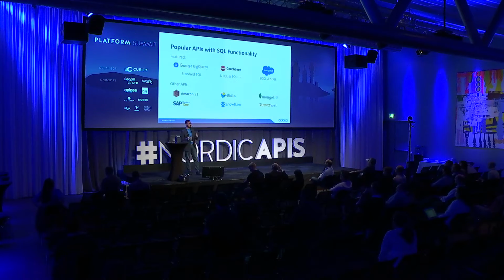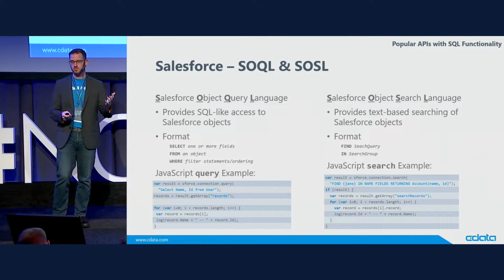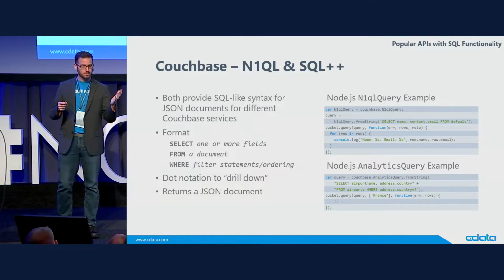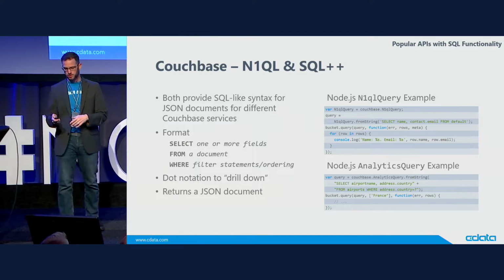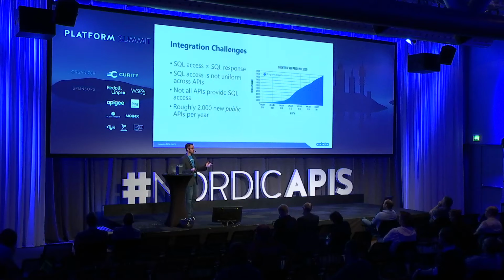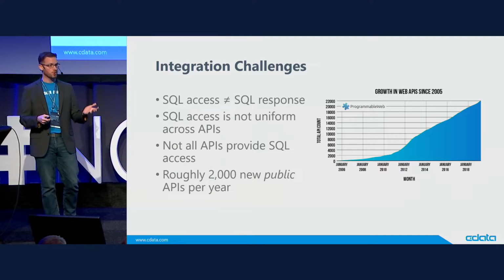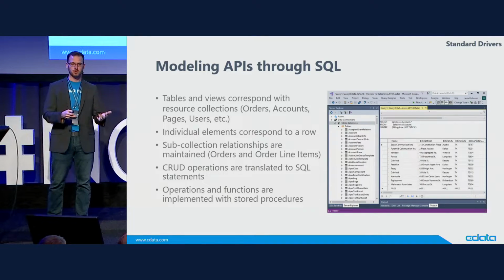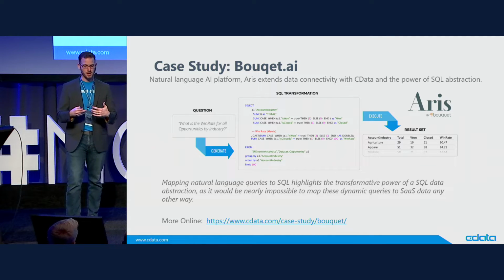SQL for Web APIs – Simplifying Data Access for API Consumers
A talk given by Jerod Johnson from CData Software at the 2019 Platform Summit in Stockholm.

As the data world evolves, businesses are moving more of their data out of databases and into SaaS applications. Despite the migration, SQL remains a ubiquitous language for data access, so much so that many SaaS applications and non-relational cloud data stores support SQL endpoints in their APIs. While these endpoints allow users to leverage SQL queries to easily request data, there are still costly challenges to overcome when it comes to processing and managing the returned data.

In this session, we’ll showcase popular APIs that offer SQL endpoints, explore the benefits of providing customers SQL access, and cover how standards-based drivers enable SaaS integration and self-service data access through SQL.